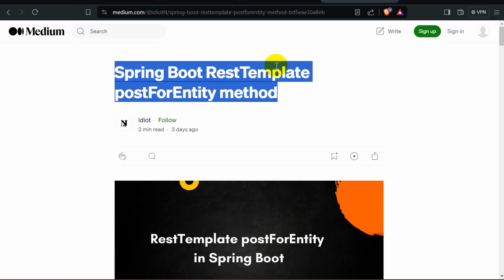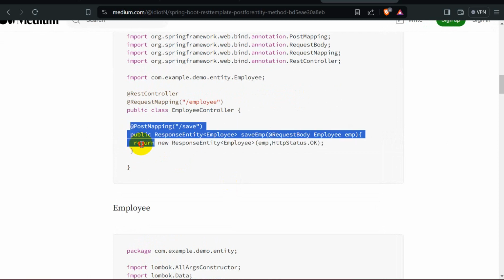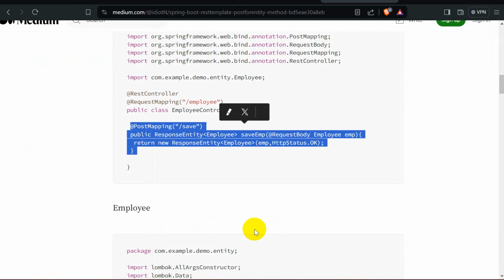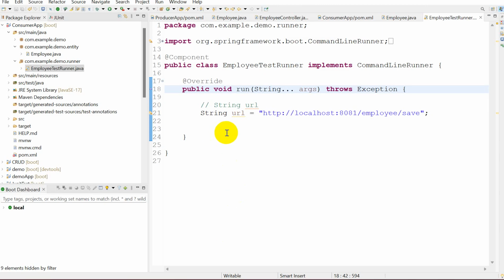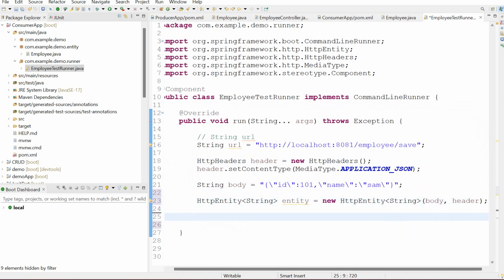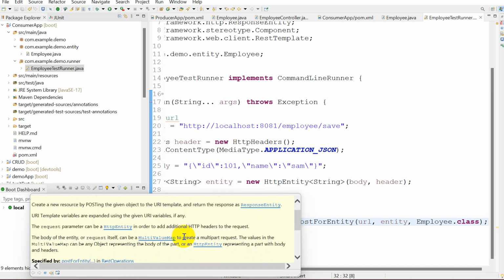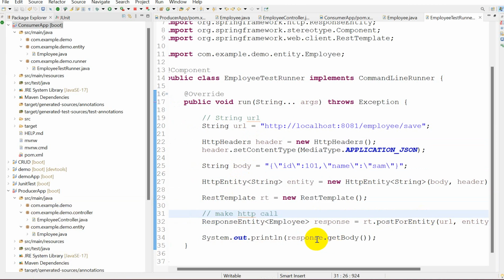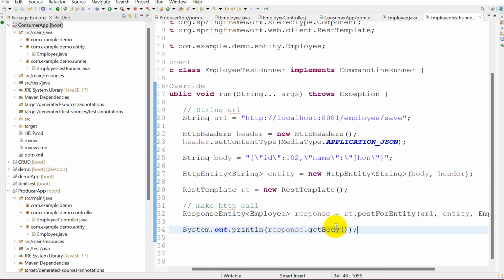Spring Boot RestTemplate postForEntity method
spring boot
durgesh spring boot